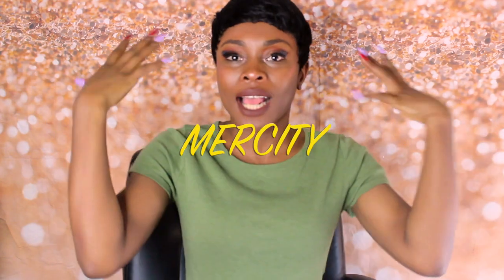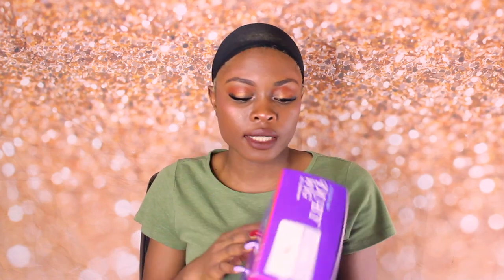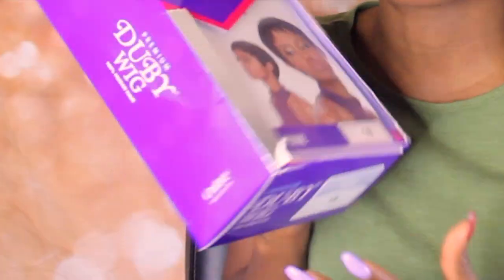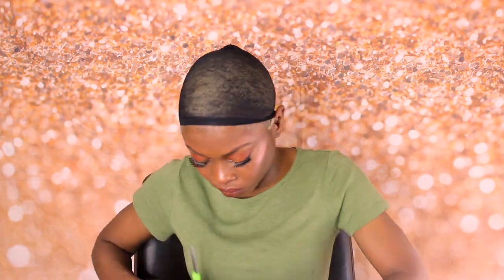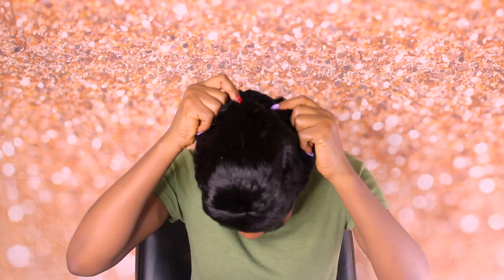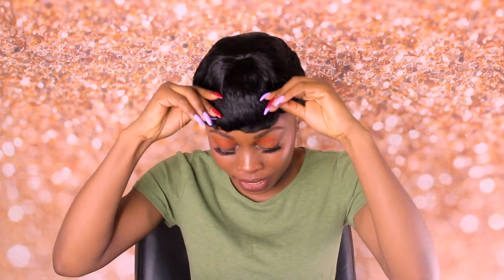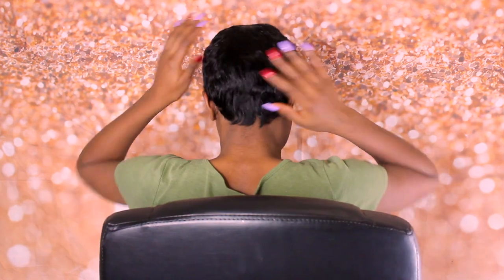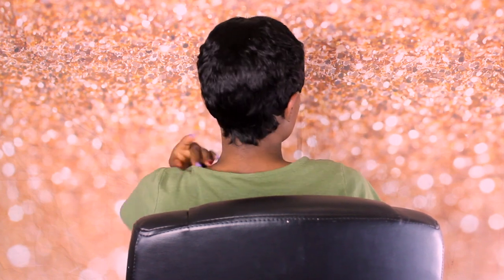Outre Wig Short Pixie Cut! Unboxing and Review + GIVE AWAY!!!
3) Repost my photo (on my IG) and tag me
4) Like this Video
2 lucky winners will be chosen!
Ends in two weeks January 18, 2019